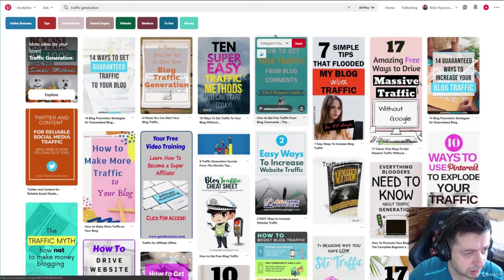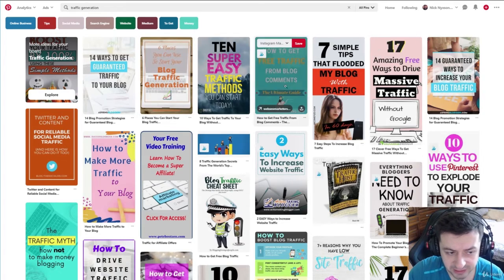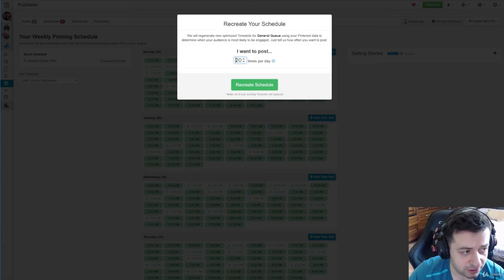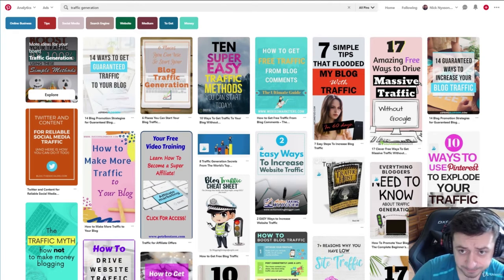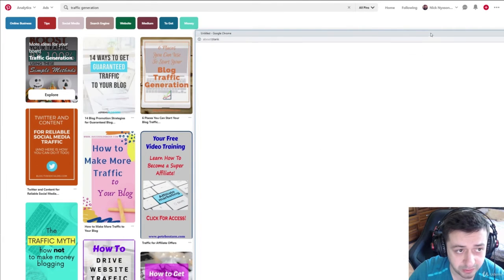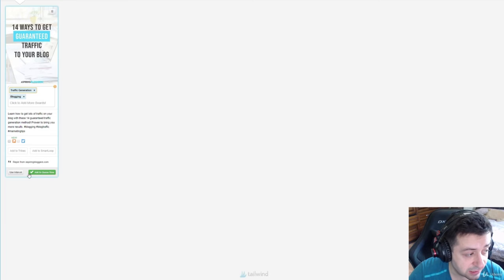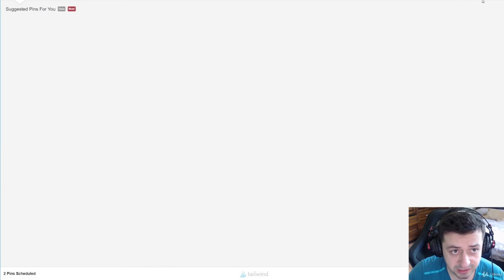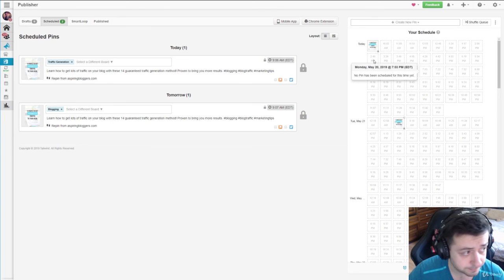3.2 Scheduling Your Pins | Advanced Guide for Beginner Growth on Pinterest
Chapter 3: scheduling